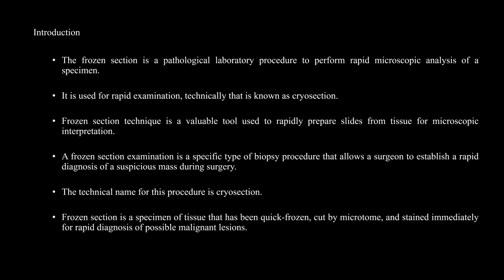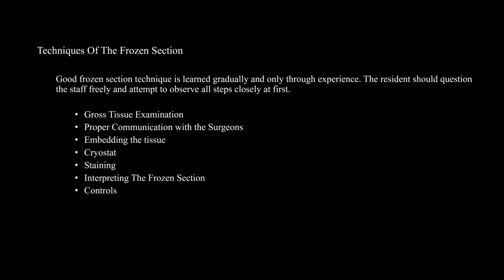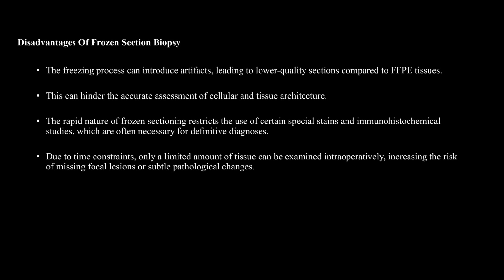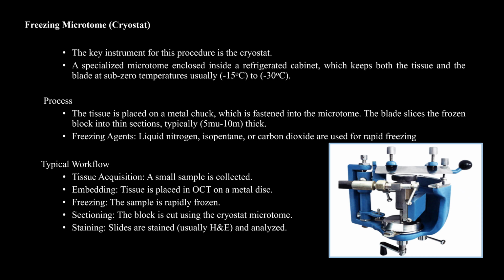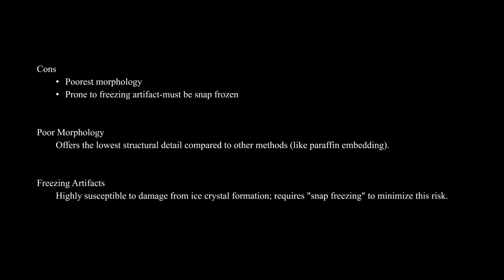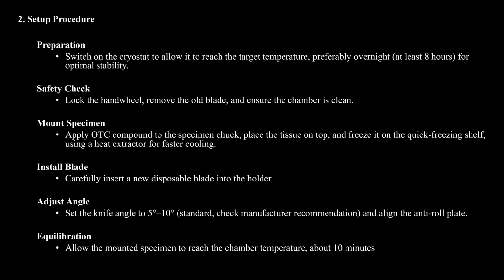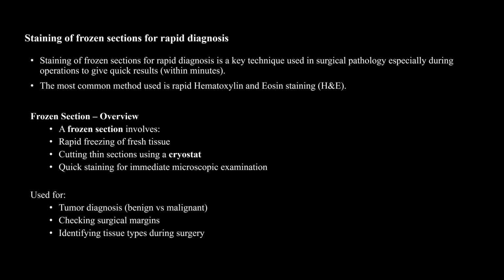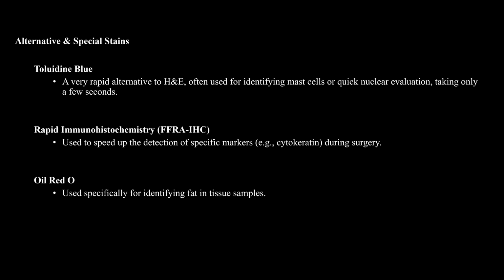DMLT-II YEAR Lec-10:Clinical Biochemistry + Pathology& Histopathology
Module 10: Frozen Technique